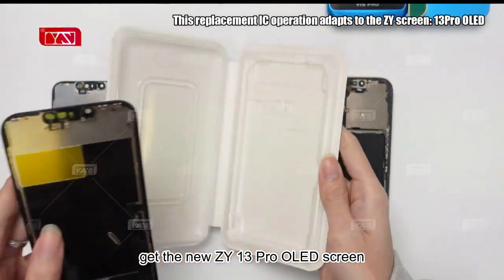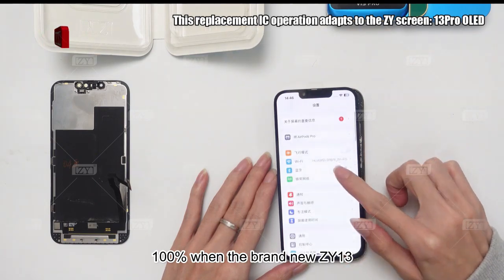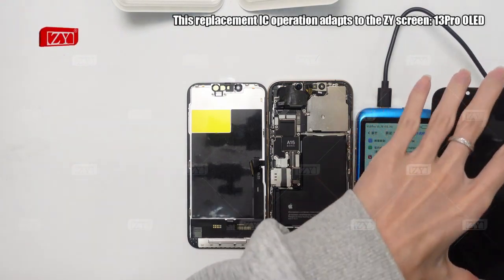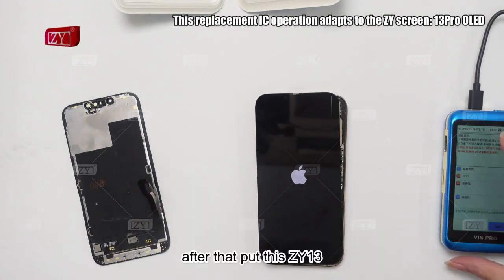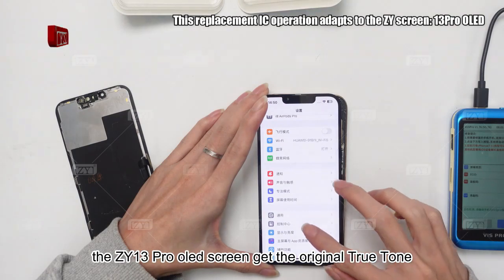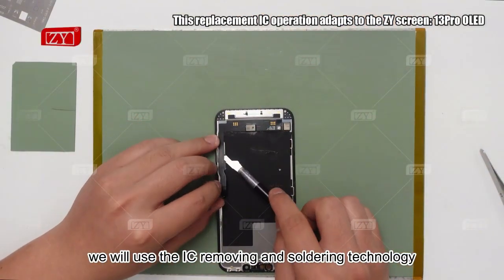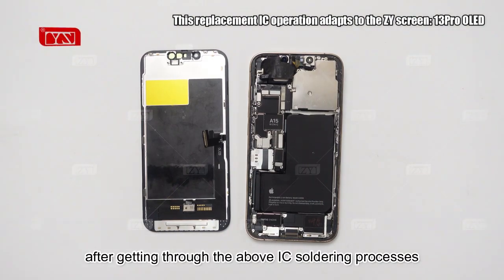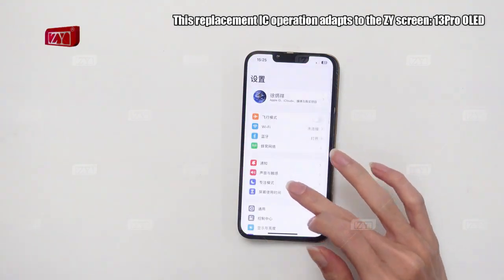iPhone13Pro OLEDs IC Replacement 13Pro OLEDs-ZY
Solving iPhone screen non-original problems。
The following models support IC replacement: iPhone11 series, iPhone12 series, iPhone13 series, iPhone14 series, and iPhone15 series.